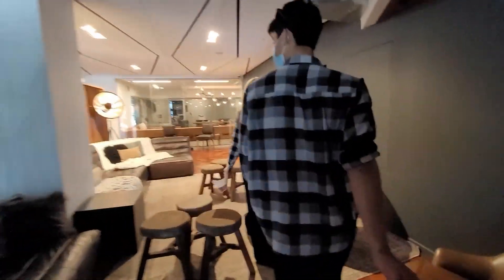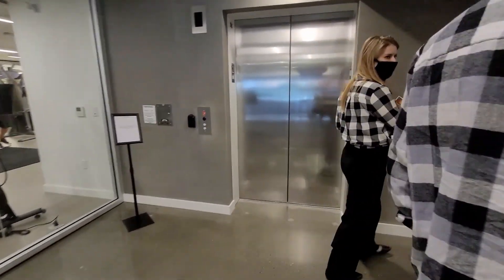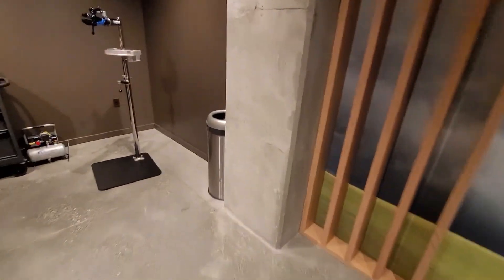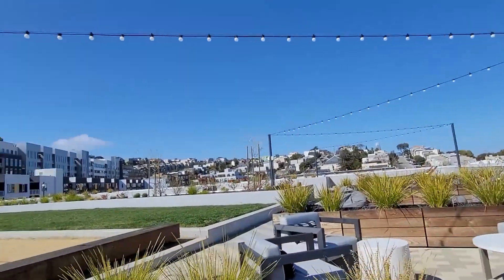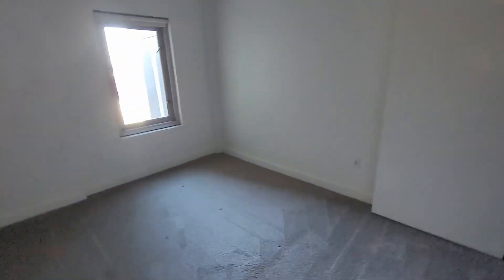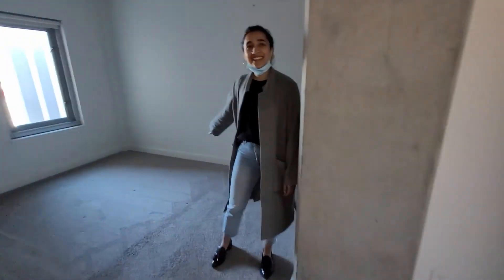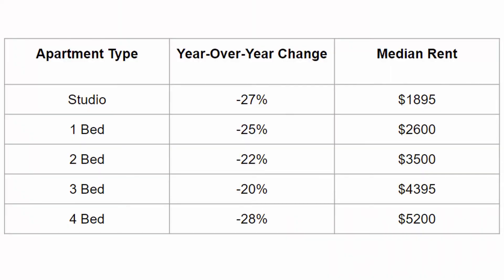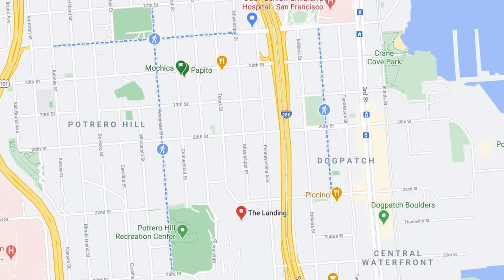This Is What $1,500 Per Month Gets You In San Francisco Today VS Couple Years Ago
Today we look at What $1,500 Per Month Gets You In San Francisco. Let's find out as we tour The Landing Apartments in San Francisco. We will look at their pricing, apartments, and talk about the neighborhood. I will also draw comparisons as to what $1500 could get you just two years ago.

As always my goal is that by the end of the video you guys leave far more informed and can make the best financial decision for yourself and your loved ones.

Potrero Hill & Dogpatch are great neighborhood and The Landing Apartments are doing everything they can to stay competitive in the great city of San Francisco, or are they? What do you guys think?

Thanks for hanging out with me see you guys Monday next week :)